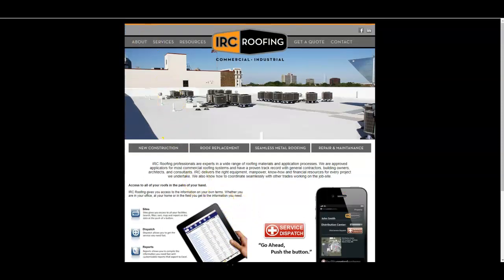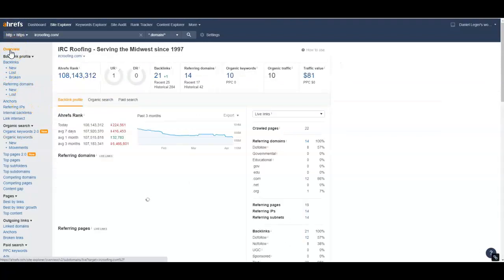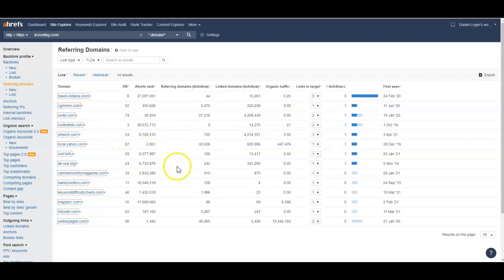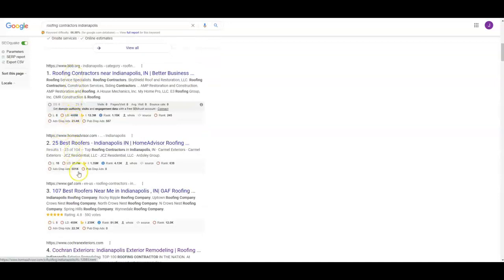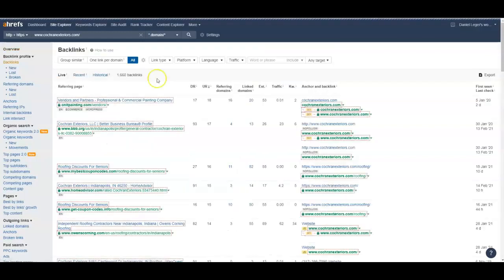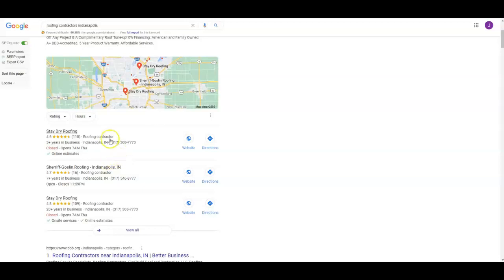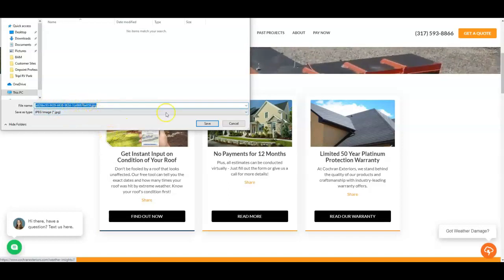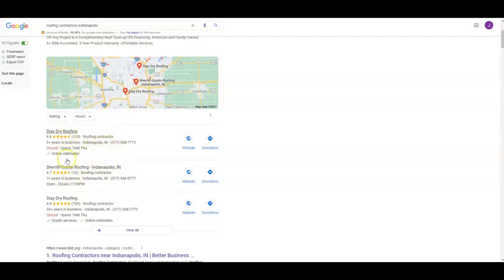IRC Roofing | Website Review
Website and SEO Review for IRC Roofing. "roofing contractors indianapolis" is a high volume keyword for
the Roofing industry in Indianapolis, Indiana. This video shows how IRC Roofing can rank higher for
"roofing contractors indianapolis" in Indianapolis, Indiana.
Video produced by:
Toriar Digital Marketing is a full service, results-oriented digital marketing agency based in Indianapolis,
Indiana that specializes in top SEO strategies, interactive web design, local Google My Business map
listings, pay per click ad campaigns, and social media marketing strategies.